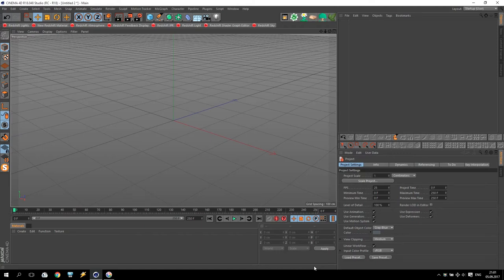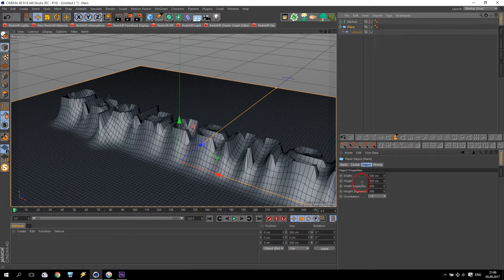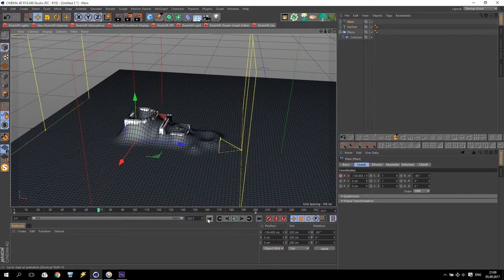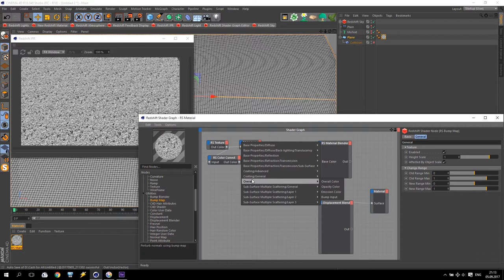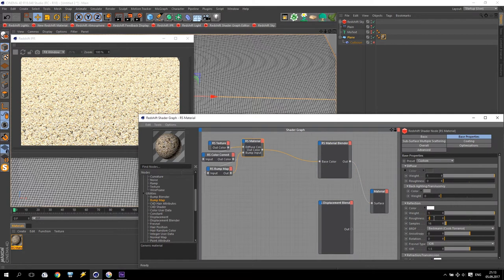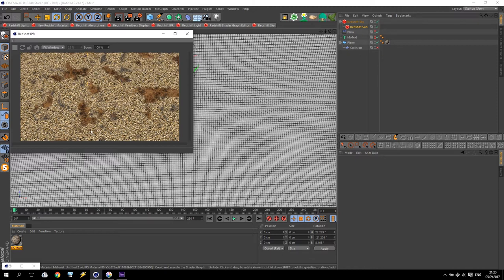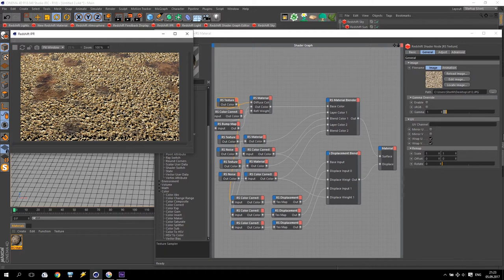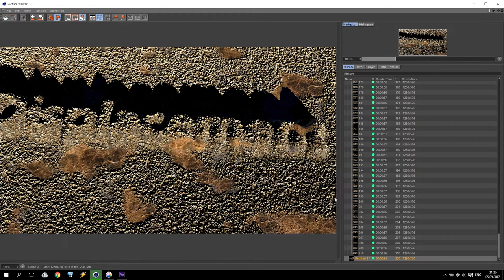Cinema 4D Tutorial / Redshift Render / Displacement Intro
Hi! Today I'll show you displacement tools in C4D with Redshift!